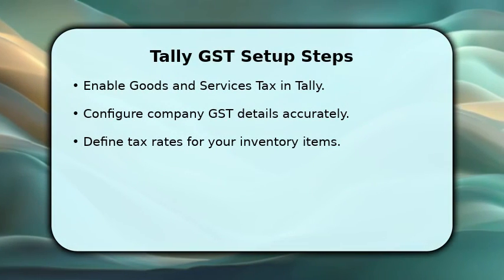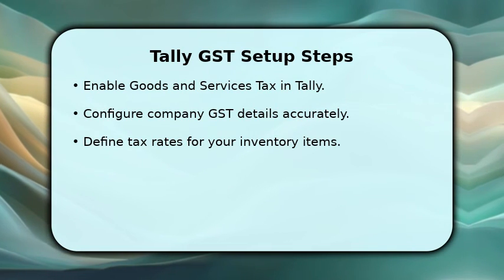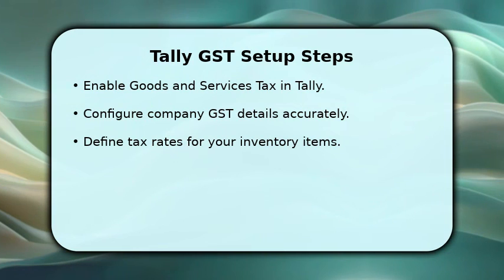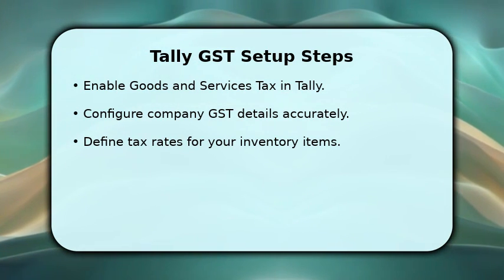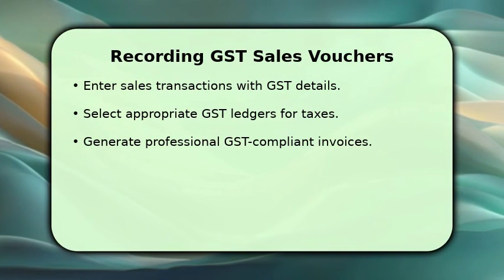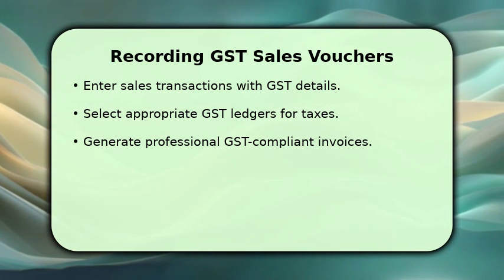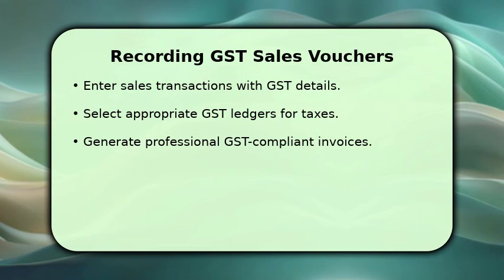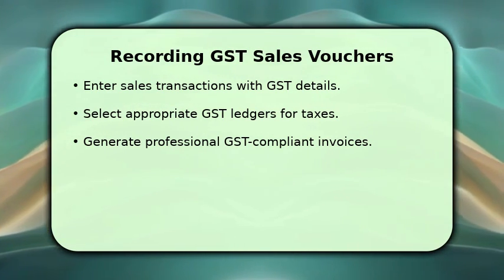How To Make Bill In Tally With GST (Only Way)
We'll start by configuring your Tally settings to ensure accurate GST calculations. Then, we'll walk through the process of creating a new bill, including selecting the correct tax rates and applying them to your products or services. Finally, we'll show you how to generate a professional-looking invoice that meets all GST requirements.

Tally GST tutorial, how to make bill in Tally with GST, GST billing in Tally, Tally software for GST, GST invoicing in Tally, Tally GST configuration, GST tax calculation in Tally, Tally GST compliance, GST accounting in Tally